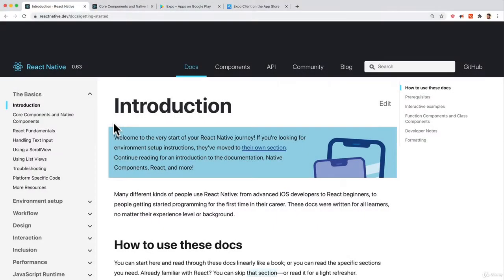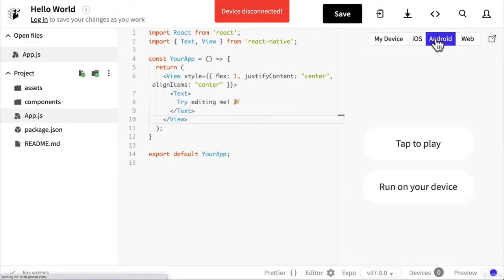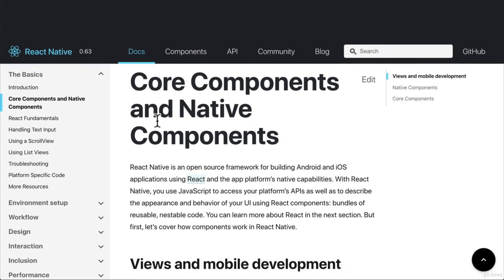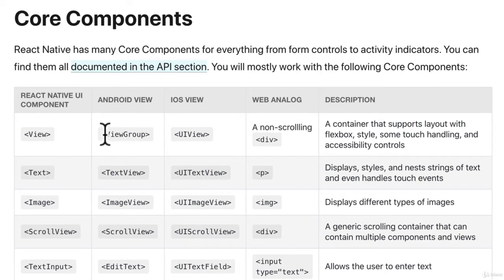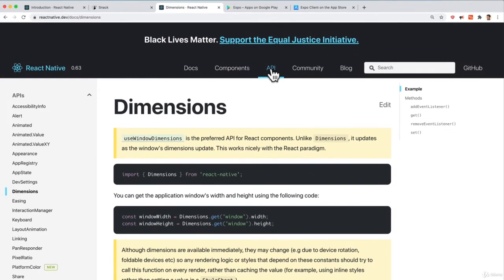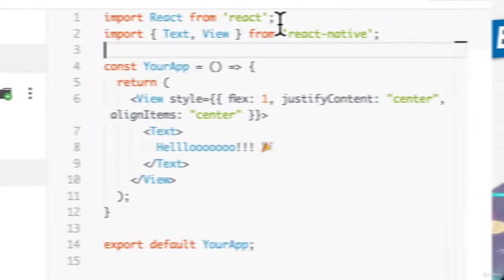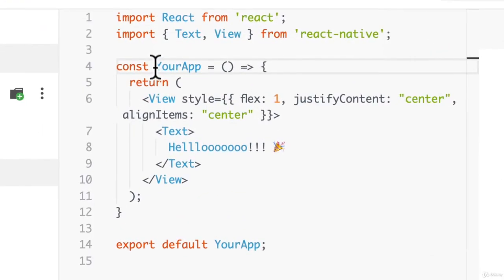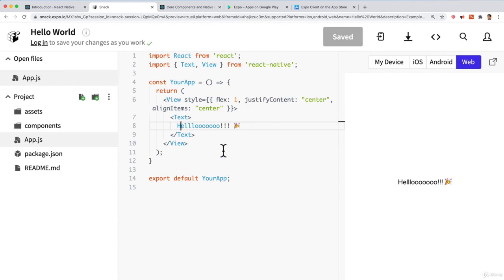4. Our First React Native App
Try editing your 1st online application using the online IDE that is free to use and try.